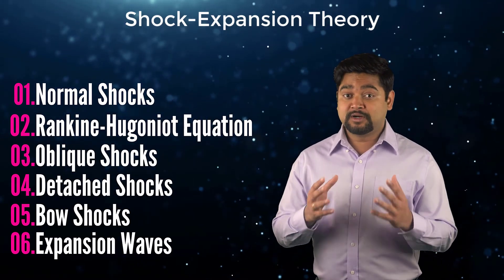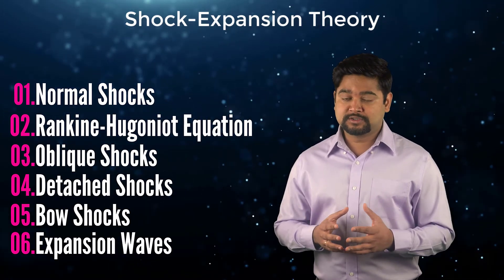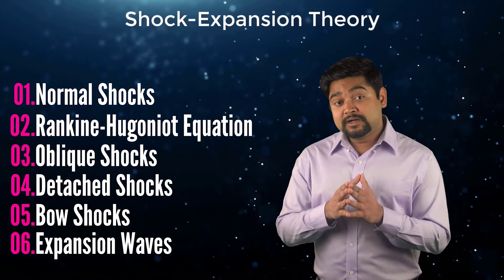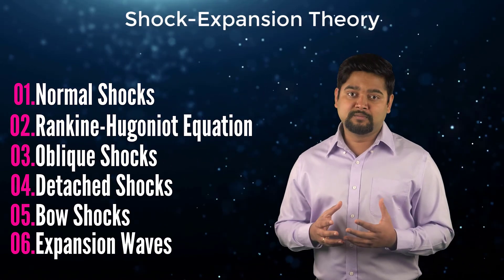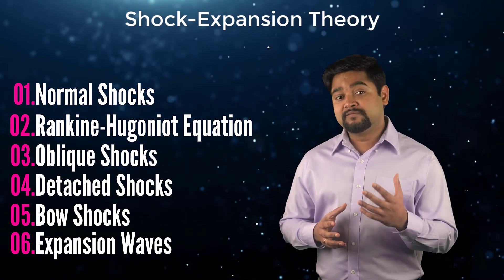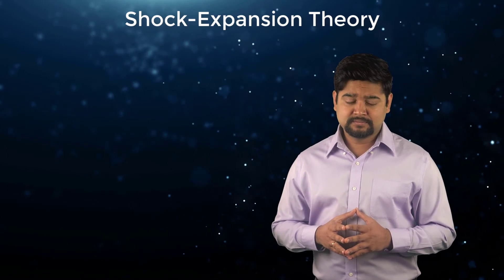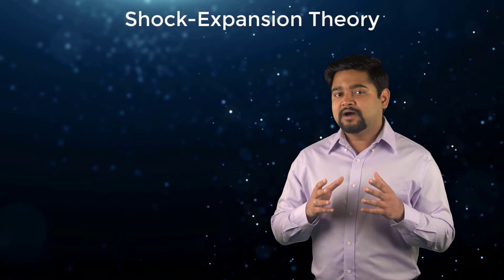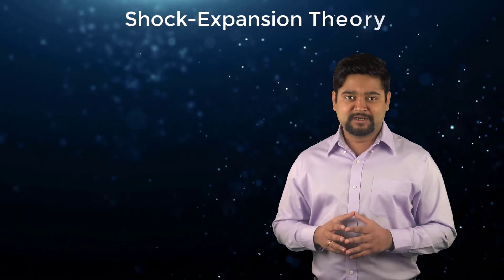Shock-Expansion Theory — Course Summary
This video lesson summarizes all the concepts regarding shock–expansion theory we discussed throughout this course. It is part of the Ansys Innovation Course: Shock–Expansion Theory. To access this and all of our free, online courses — featuring additional videos, quizzes and handouts — visit Ansys Innovation Courses